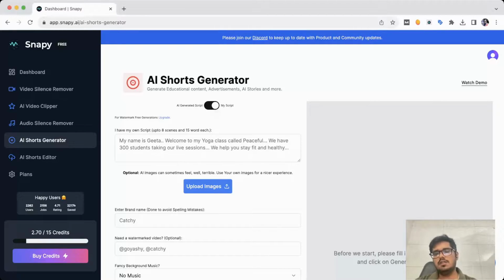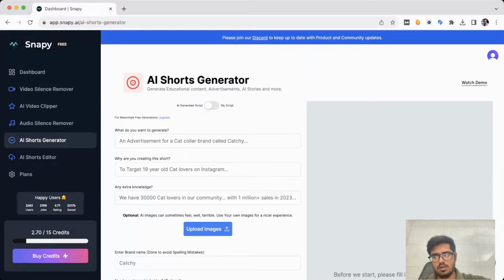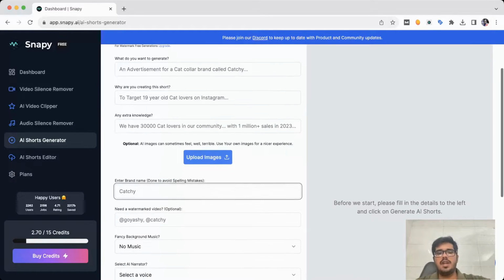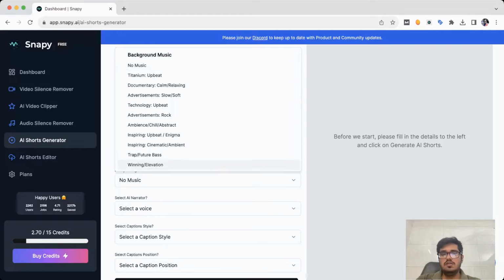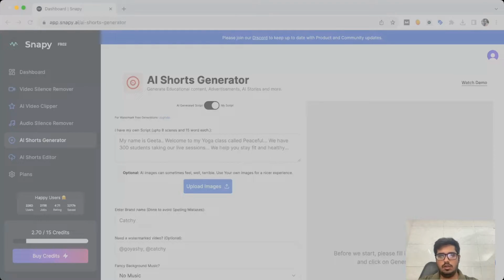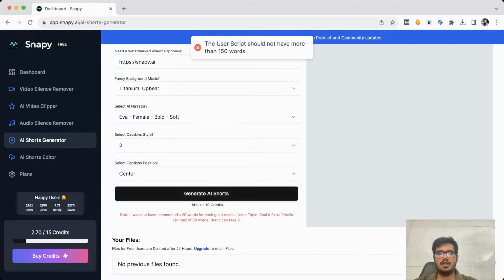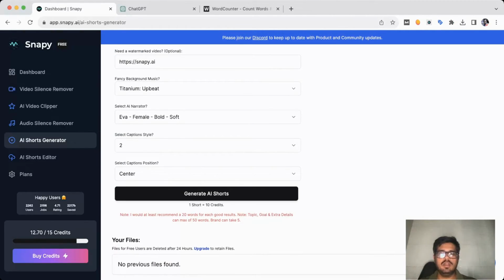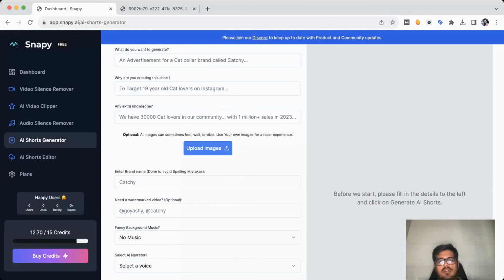Turn Your Images + Text into Short Videos in 1 minute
In this video, we'll look at the new version of Snapy.ai's AI Short Generator. Try Snapy @ Enroll for the best Generative AI Course

Our AI Shorts Generator has had a couple of great updates:
1. Add handle names
2. Bulk Generate AI Shorts for entire month
3. Select new voices
4. Select more caption templates